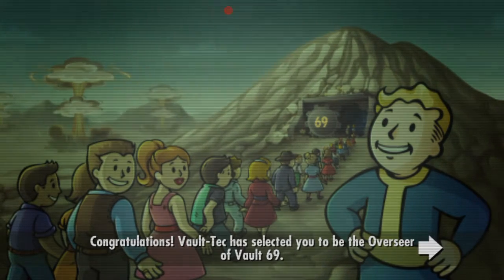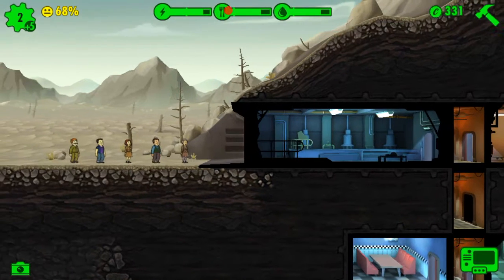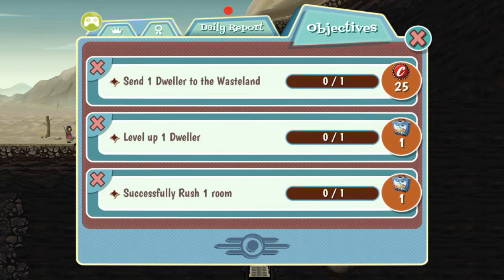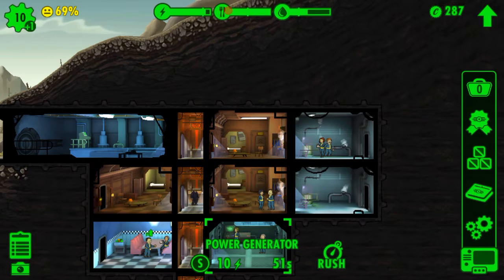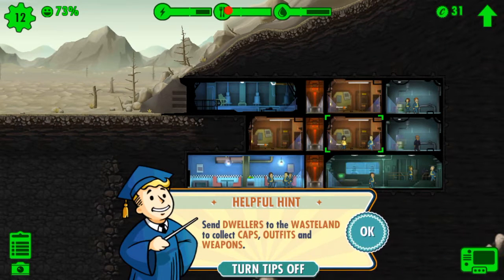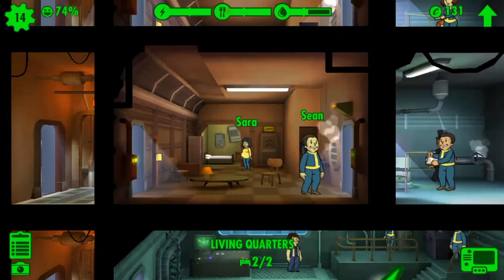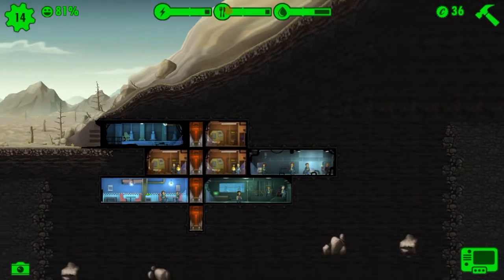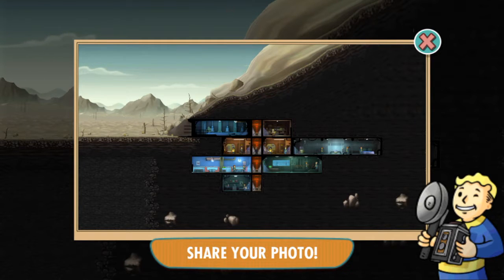Welcome to Vault 69 [Fallout Shelter]